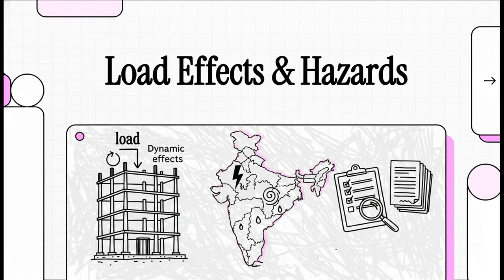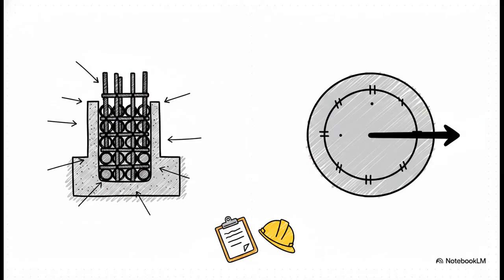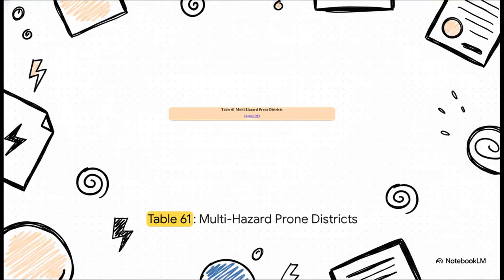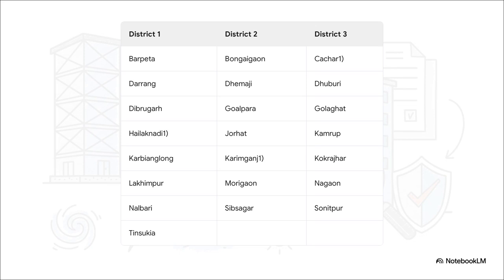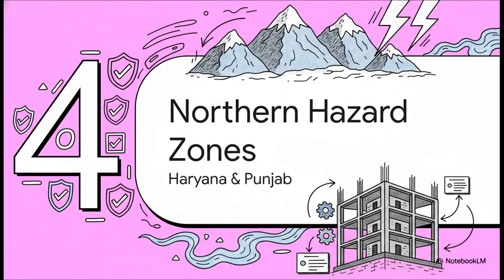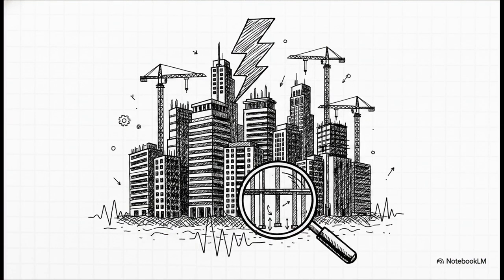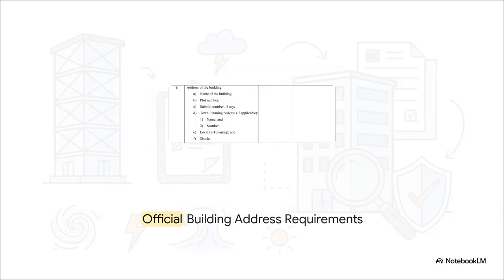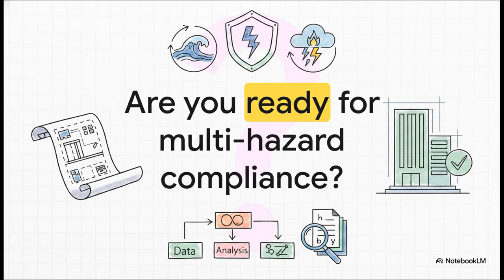Load Effects Hazards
The provided sources discuss Section Properties primarily as a critical technical component for the design and analysis of steel and composite buildings, linking them to specific Indian Standards and structural performance requirements
In the context of Load and Load Effects, section properties serve as the geometric foundation for determining a structure's capacity to resist analyzed loads. Key aspects identified in the sources include:
Dimensional Standards and Properties: The sources reference IS 808 specifically for the "Dimensions and properties" of hot rolled steel beam, column, channel, and angle sections
. These properties are essential for calculating how individual members will respond to dead, imposed (live), and environmental loads
Influence on Structural Stability:
Slenderness Ratios: Section properties are integral to maintaining required slenderness ratios for structural members as defined in IS 800
. A member's resistance to buckling under compressive loads is directly tied to its cross-sectional geometry
Deflection Limits: The sources state that member deflection must be limited for various components, including beams, rafters, crane girders, purlins, and columns
. These limits ensure that the section properties are sufficient to prevent excessive movement under service loads
Variety of Section Types: The documentation lists several categories of sections that require specific property considerations:
Hot rolled sections
Cold formed light gauge structural steel sections (referencing IS 811)
Hollow steel sections for structural use (referencing IS 4923)
Tubular materials
Durability and Corrosion Protection: A critical factor for maintaining section properties over the life of a structure is the minimum metal thickness specified for corrosion protection
. The sources require specifying this thickness for hot rolled sections, cold formed sections, and tubes to ensure the structural integrity (and thus the calculated property values) is not compromised by environmental exposure